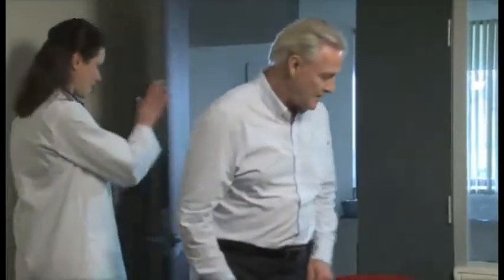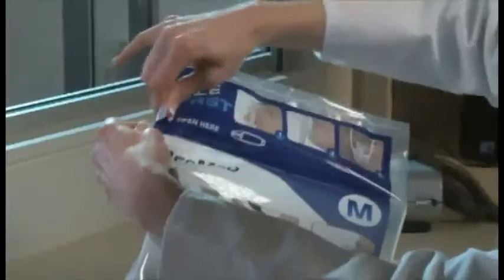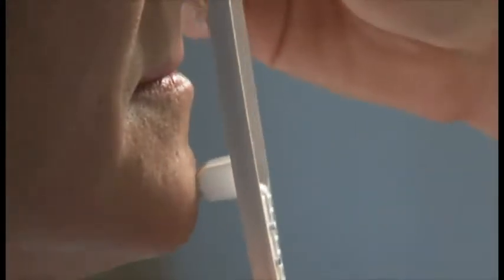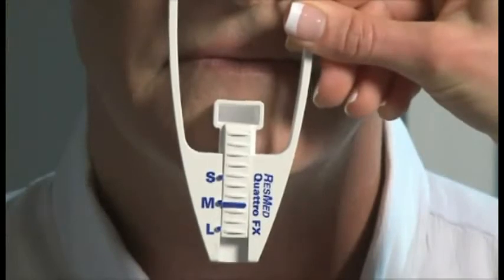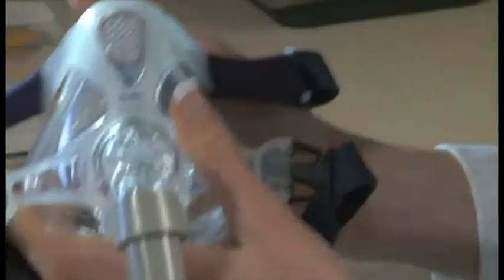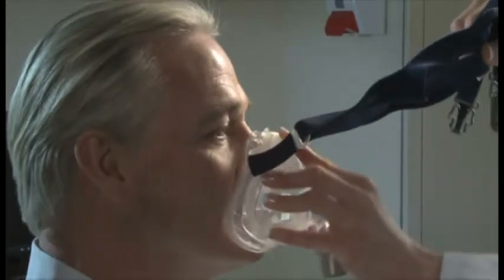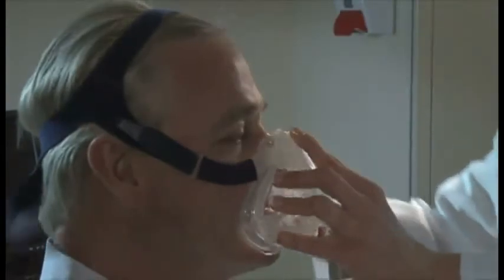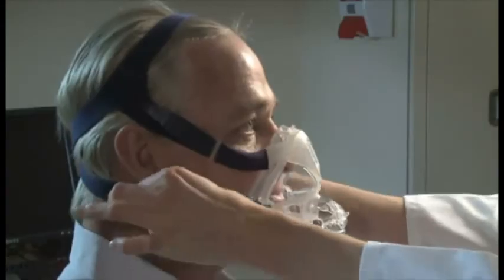Sizing and Fitting - ResMed Quattro FX Full Face Mask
The Quattro FX represents a new design element for ResMed masks. With no forehead support to obstruct views, patients can read in bed or watch television to fall asleep. No forehead support doesn't mean no support, however. New technologies in the Spring Air™ cushion and Spring frame give the stability and adjustment provided by a conventional forehead support. The high-tech Spring Air cushion distributes pressure evenly and absorbs even the slightest user movements, so users can enjoy a good night's sleep confident that their seal is safe.